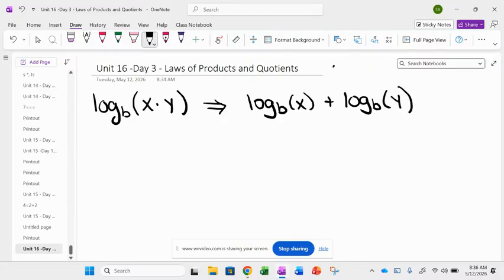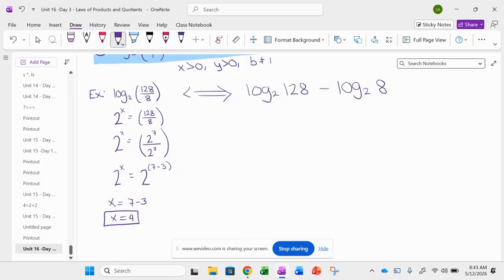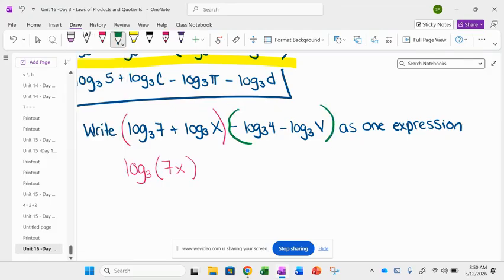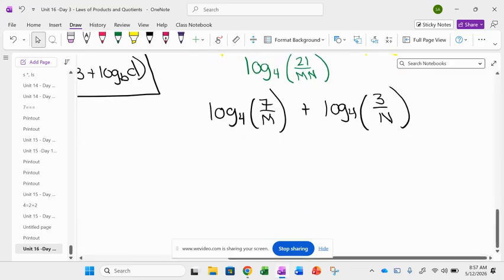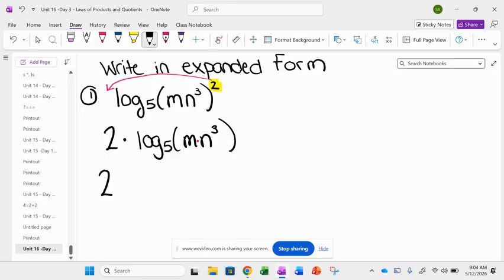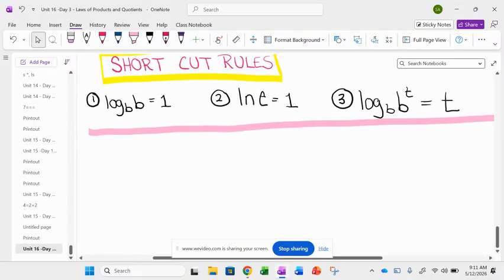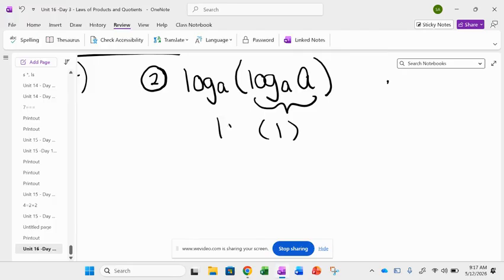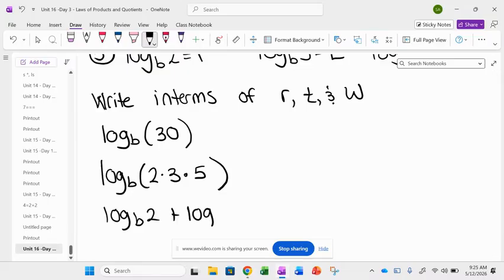Alg 2H - Unit 15 - Day 3